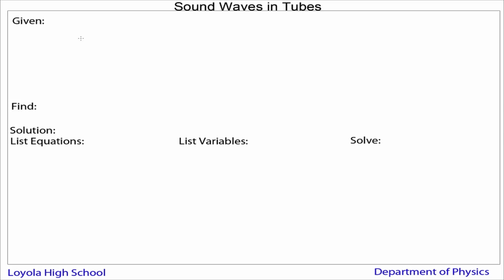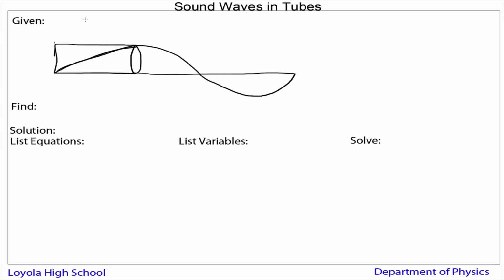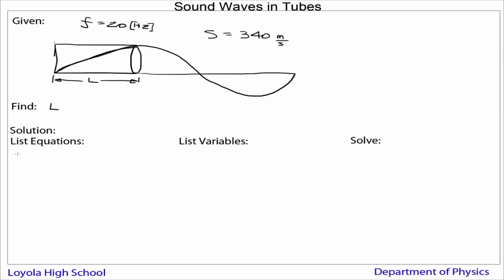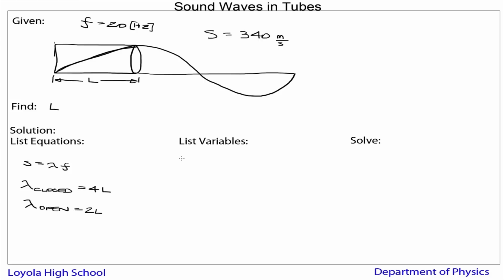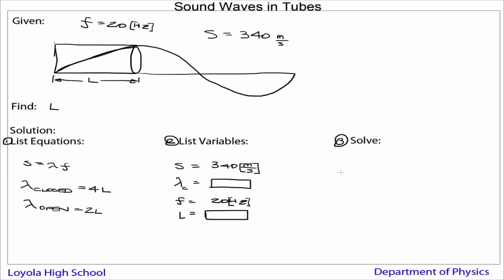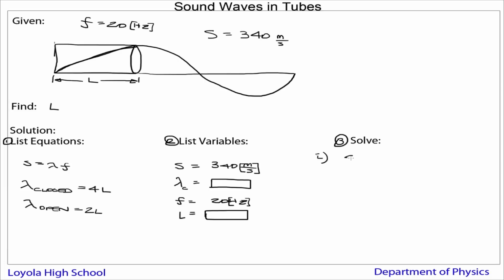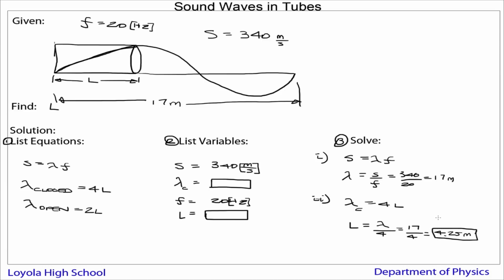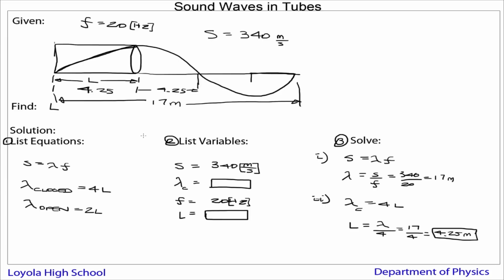Sound Waves in Tubes